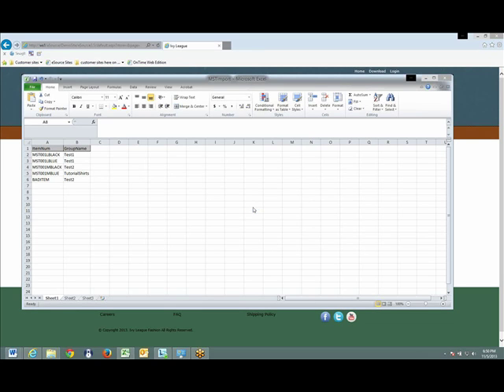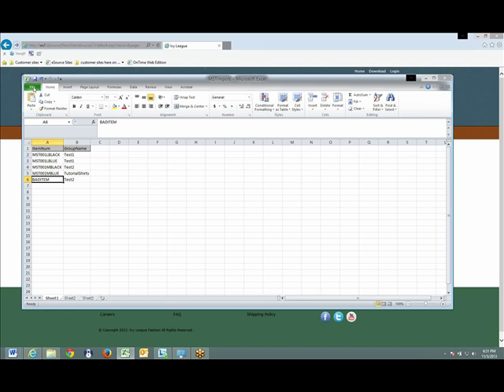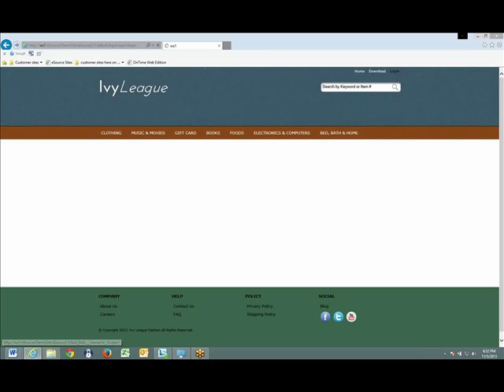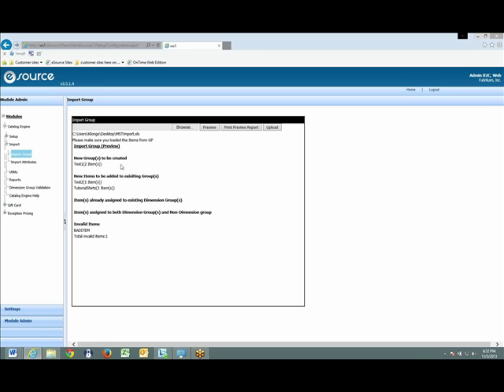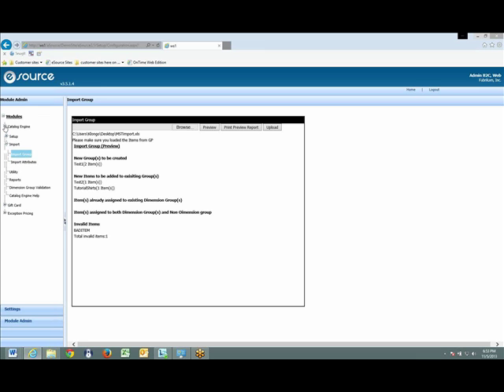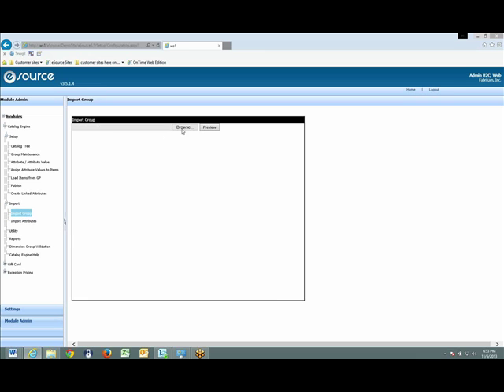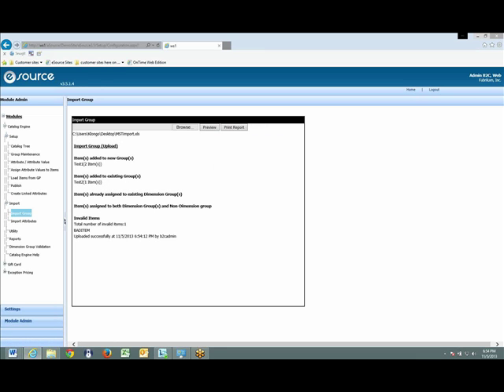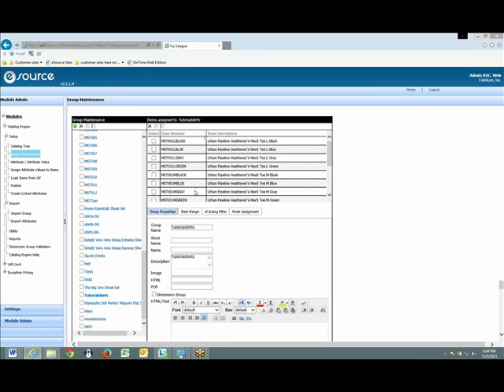Catalog Engine Importing Item Groups